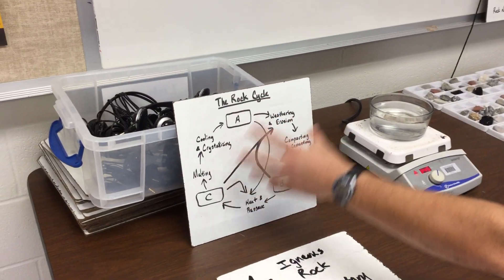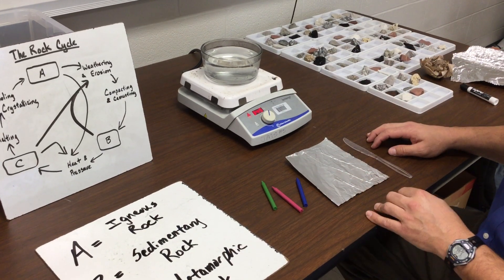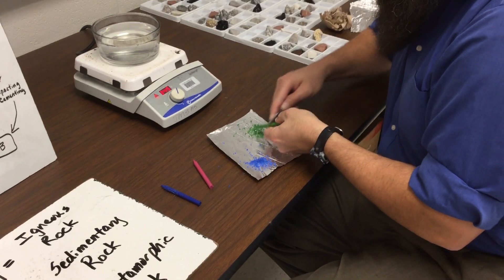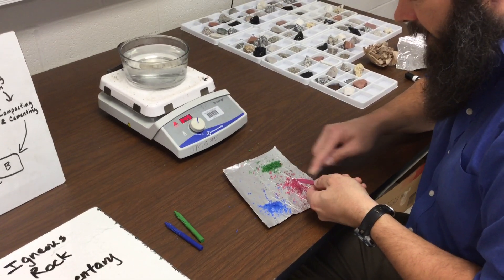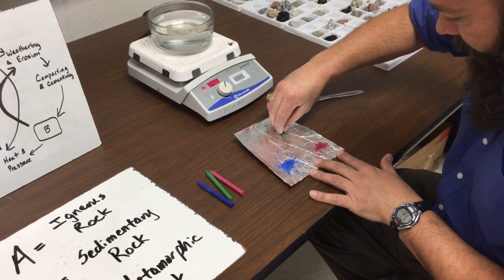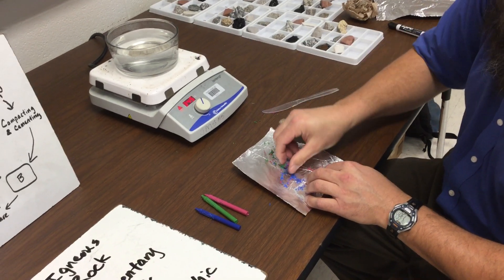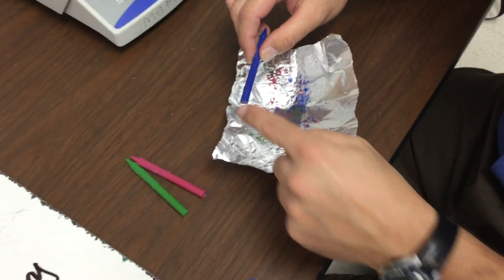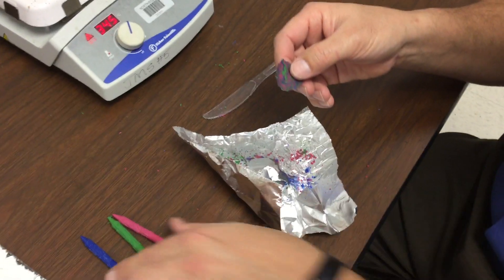VIDEO LESSON #32 : Rock Cycle Lab Demo TEKS 6.10B